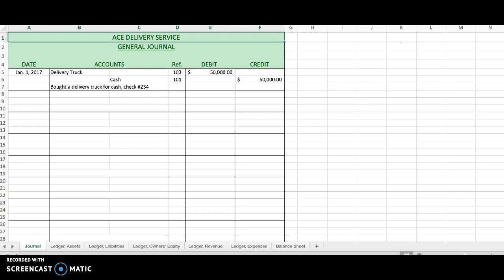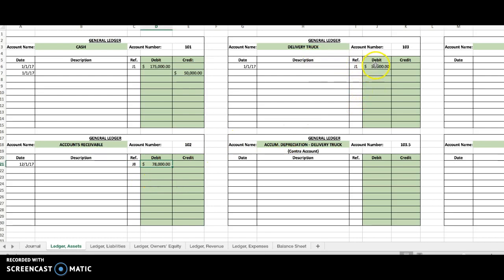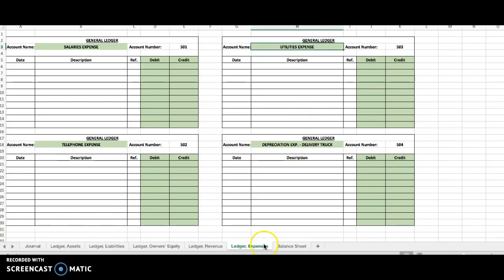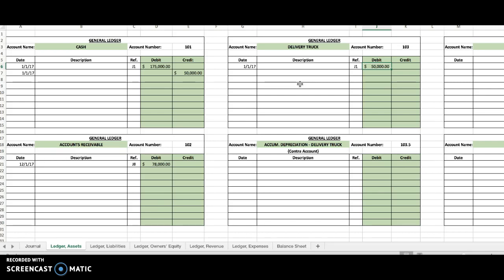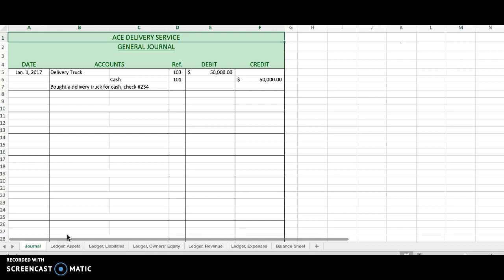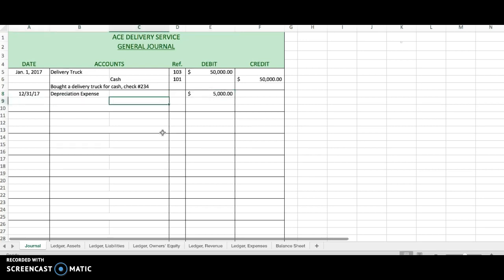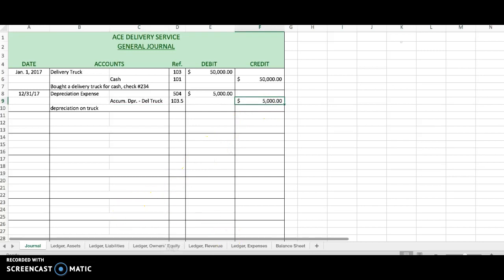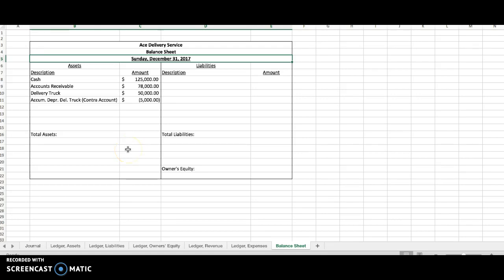Depreciation entries - demonstration